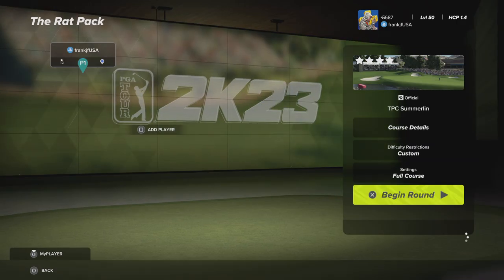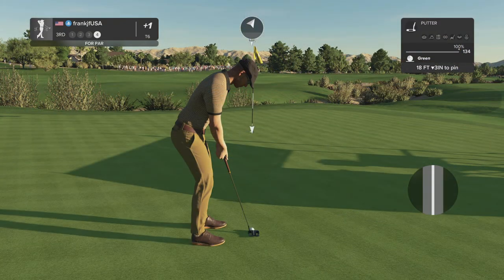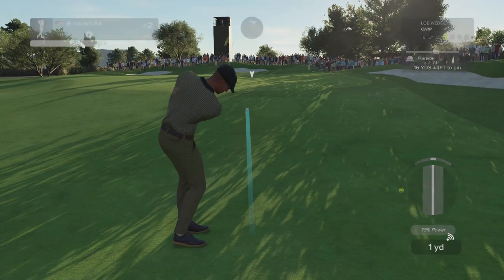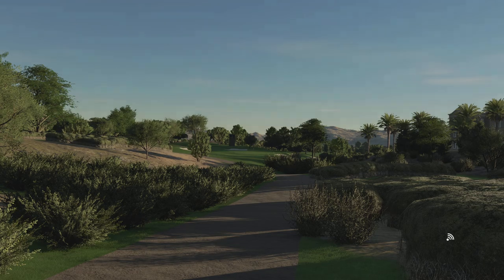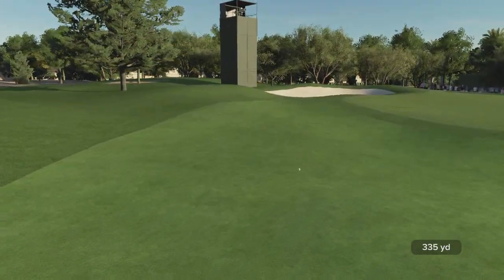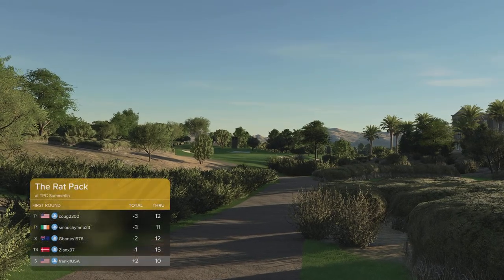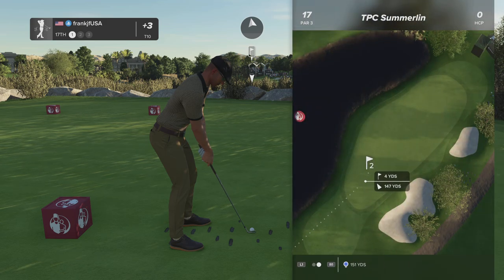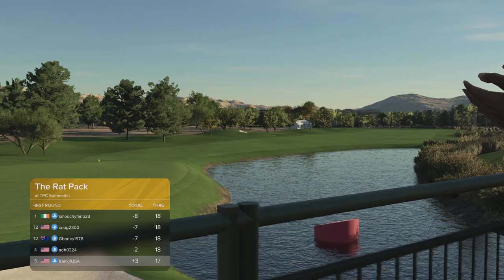The Rat Pack / Saturday Round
PGA Tour 2K23 Society Round Golf True Sim